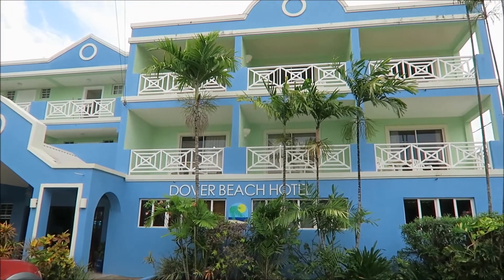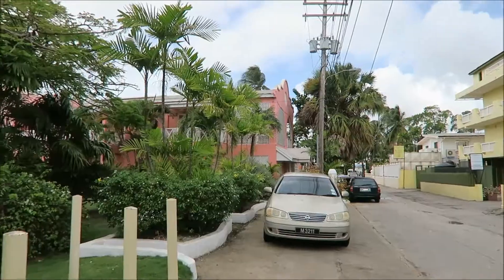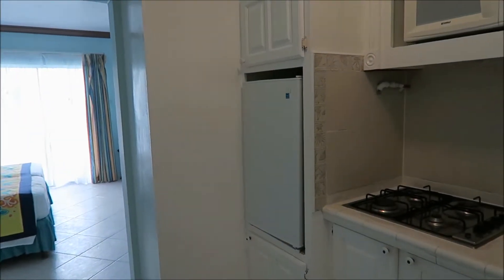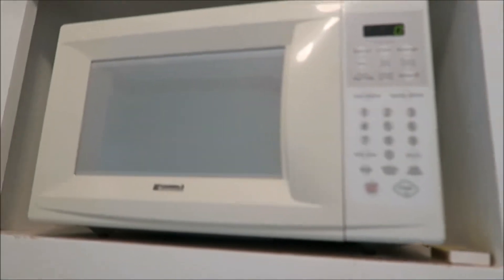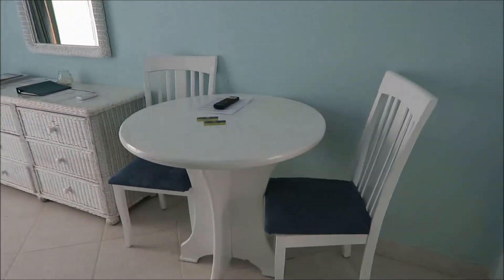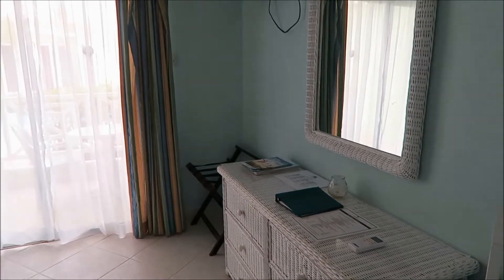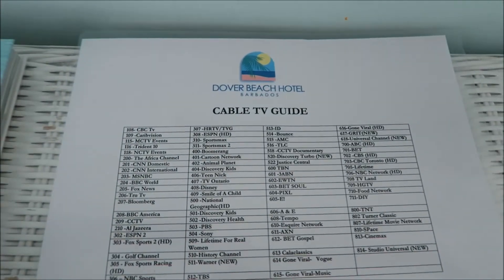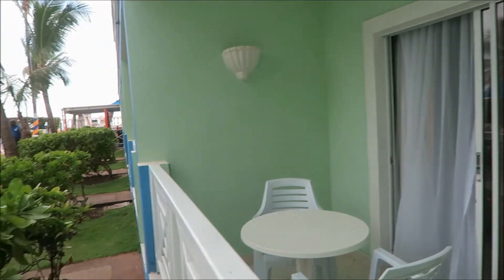DOVER BEACH HOTEL🌞 MOST AFFORDABLE BEACHFRONT HOTEL IN BARBADOS🐚 BARBADOS ON A BUDGET💵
Dover Beach hotel in Barbados is a small 59 room affordable hotel, which has been family-owned from the day it opened four decades ago. Family is really important and is key to their values. Their team is their extended family, and most have been with them for years, in fact, for a combined 340 years. Why is this so important? Because it results in dedicated and diligent service to the guests, who in turn, are made to feel like family in their homelike environment. Service is their hallmark and they are very proud of the men and women who deliver such high standards and quality service to their guests,every day  Their location is also key to their story. They are fortunate to be positioned on such an awesome beachfront with turquoise blue water and a white fluffy beach. They also have an advantage of being within walking distance of the popular St. Lawrence Gap, which is the heart of nightlife in Barbados and is peppered with an abundance of restaurants, night-spots with live entertainment and bars. They work hard to ensure that they preserve the environment for future generations by meeting the Green Globe standards, as they also view this as important to their values.
So whether you are traveling as a single, couple, or group, one thing is for sure; safety, comfort and relaxation await you at Dover Beach in a relaxing, friendly, quiet, clean and environment. Great family support, awesome service, incredible beach, and a perfect location. That’s who and what they are!